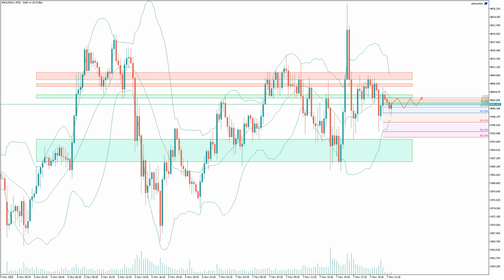XAU/USD Price Forecast Today, Technical Analysis (November 09): XAU/USD Holds Support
Analyze the XAU/USD price forecast and technical analysis for November 9th! Discover the latest trading trends and potential price movements for Gold. This video breaks down the XAU/USD chart using 15-minute and 1-minute intervals, highlighting key support levels and offering insights into today's trading opportunities. Whether you're a seasoned trader or just starting, gain valuable knowledge to navigate the Gold market effectively.